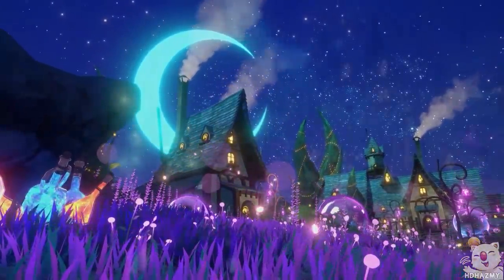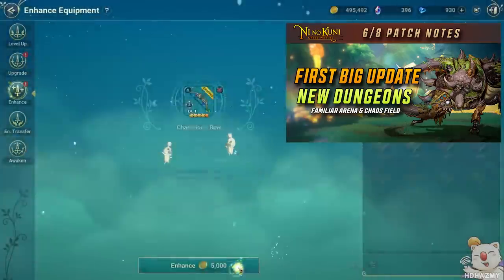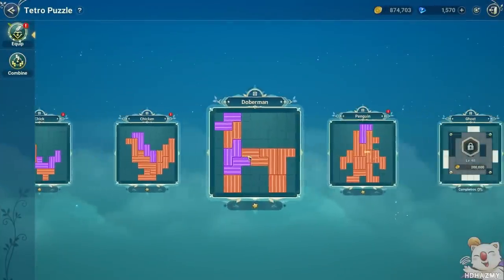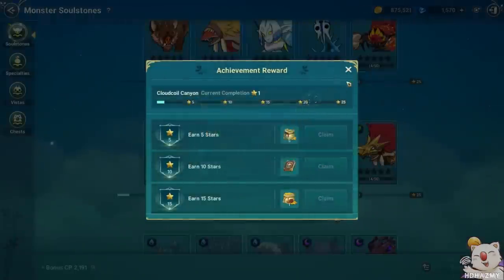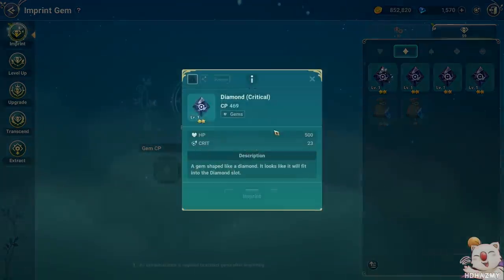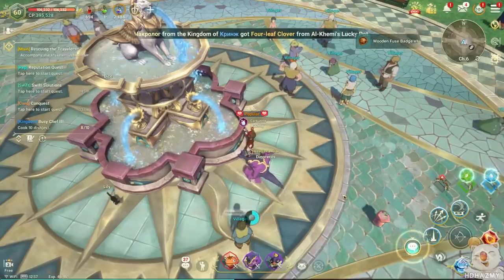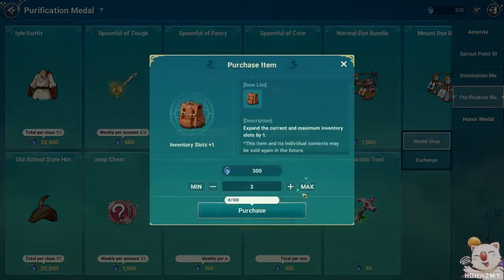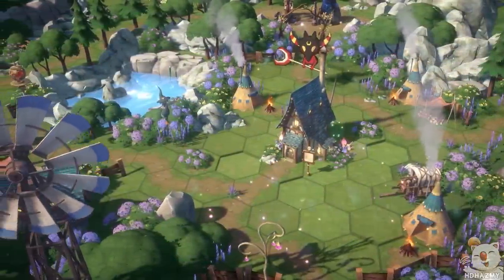Top 5 Mistakes To Avoid for Advanced Players! - Ni no Kuni: Cross Worlds Guide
Top 5 Mistakes of Advanced Players to avoid if you want to increase your CP - character power and progress in Ni no Kuni Cross Worlds Global!

00:00 - Introduction
00:23 - Live on Twitch!
00:34 - #1 Don't Waste Territe
02:15 - #2 Tetro Puzzles
03:44 - #3 Ignoring Gems
04:51 - #4 Daily Fuse Badges
05:56 - #5 Chaos Gates / Inventory Space
07:23 - Final Thoughts & Outro!